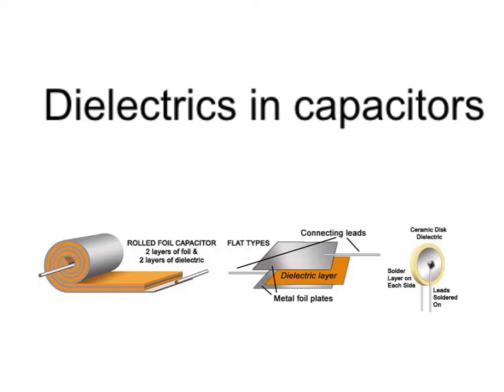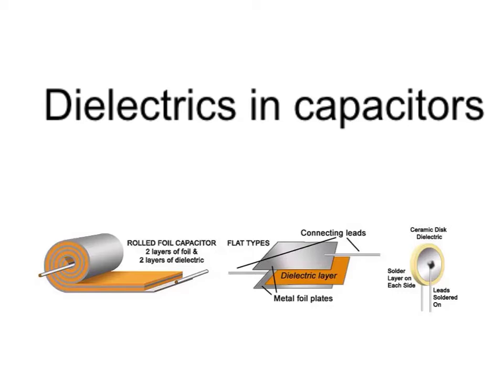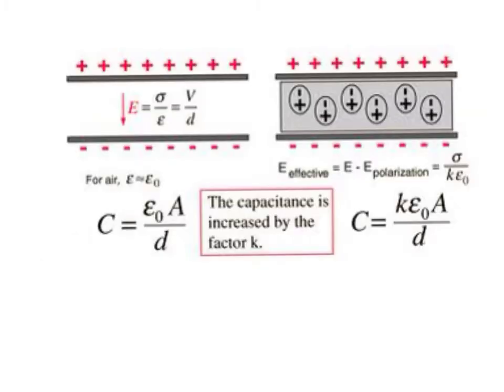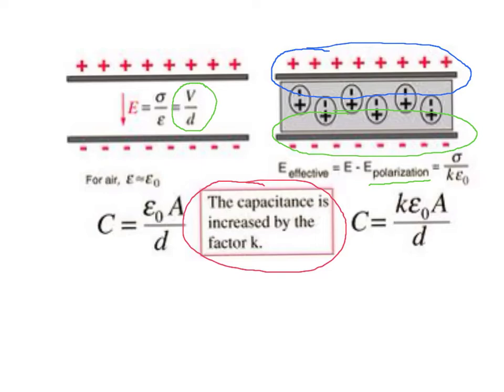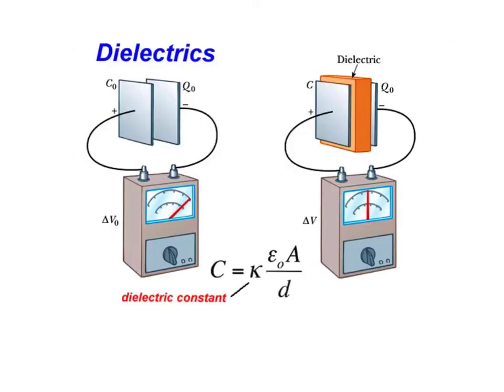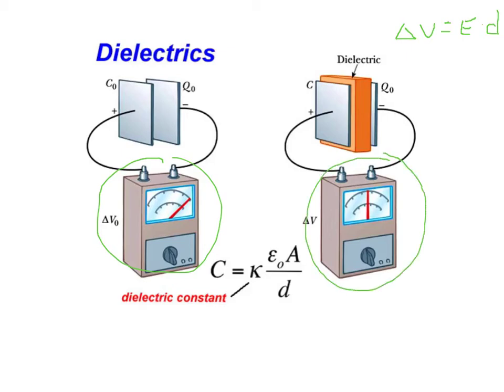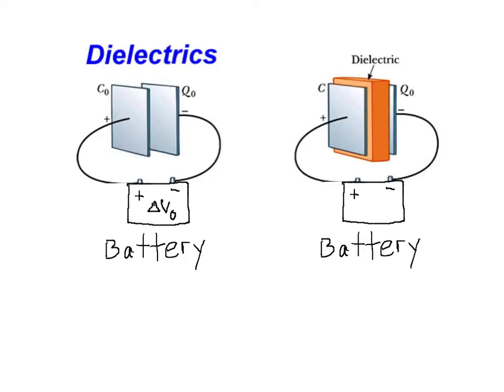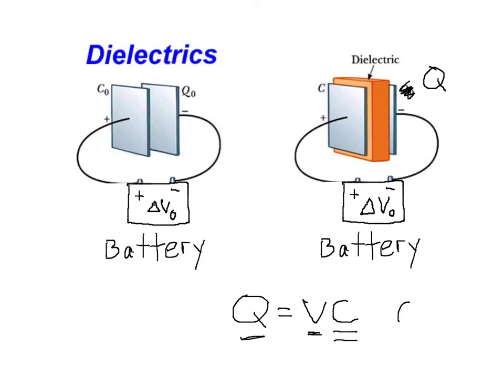Dielectrics in capacitors